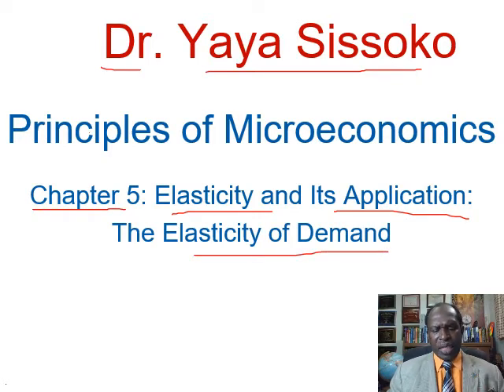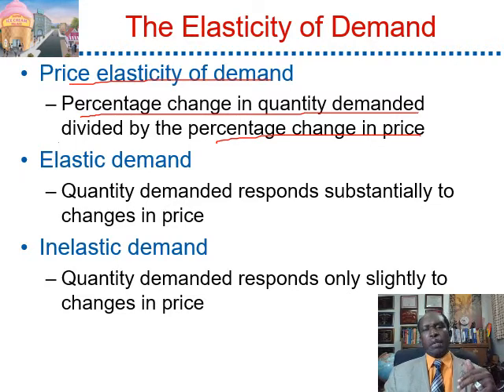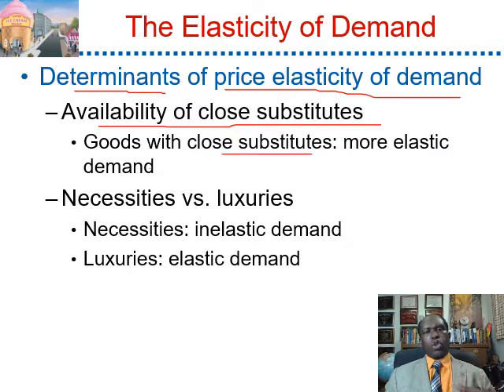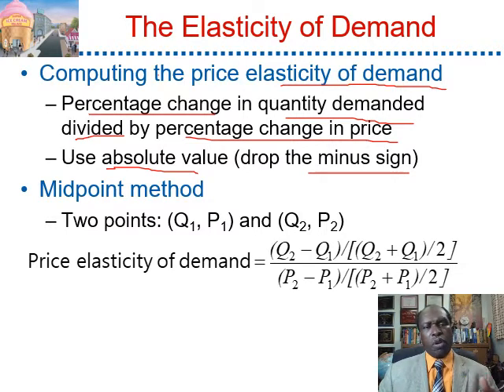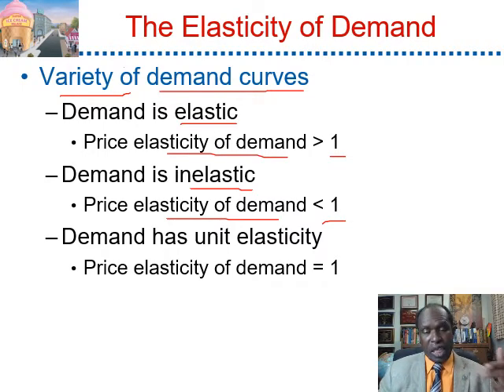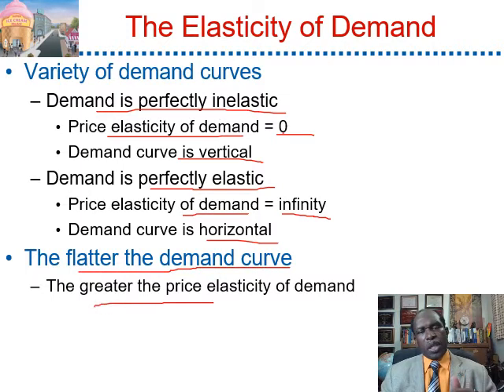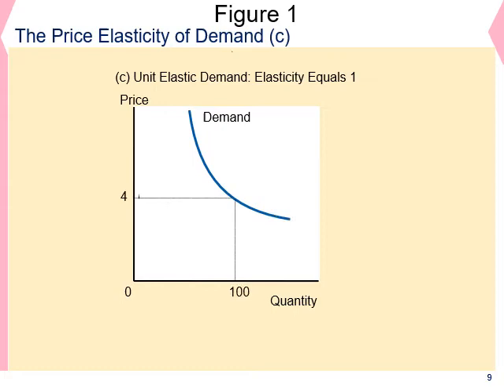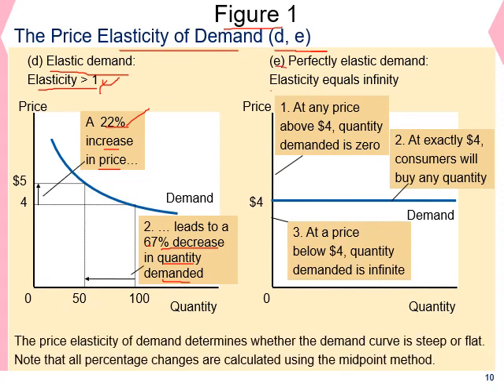CH 5 Elasticity of Demand